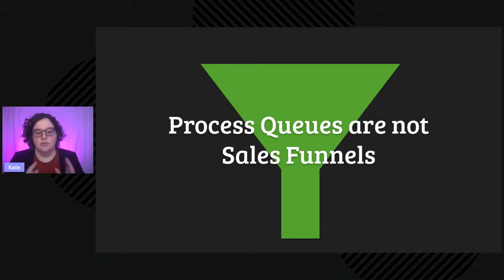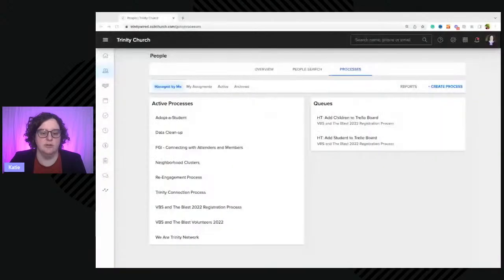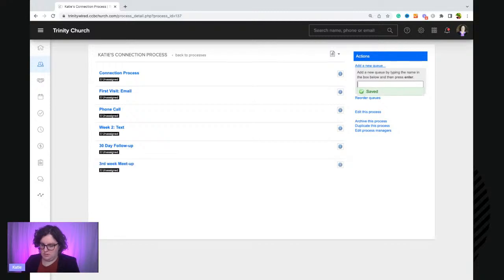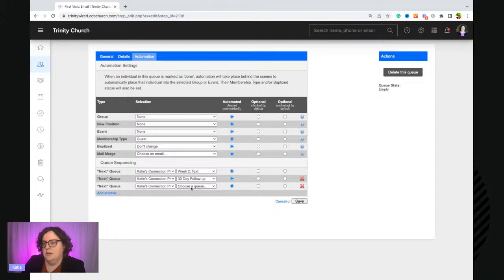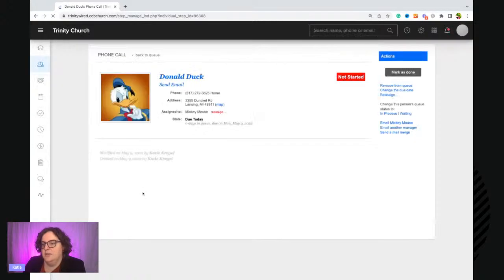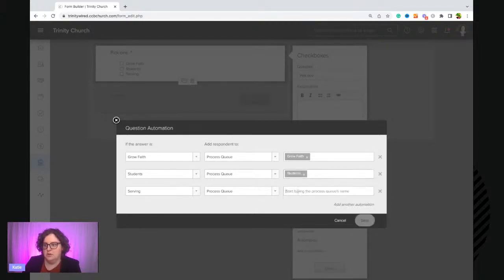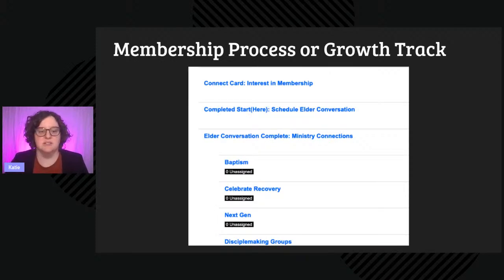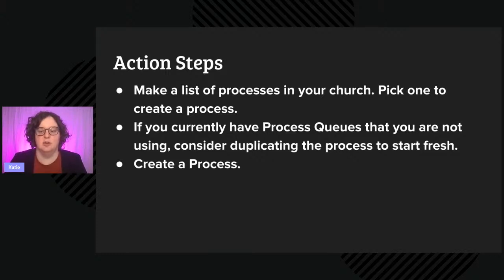Process Queues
During this Training Webinar, you will learn the following:
- How to create process queues and manage them
- The top 3 must-have Processes every church should create and use

Join a community of CCB users to share how you use the database

Free Resource!
I've created a free DIY Data Audit packet for you all. The first file is a 25 page "worksheet" that will walk you through how to audit each feature of your database usage and then create an action plan to move to action. The second file is a spreadsheet that you can enter all the information.

A Data Audit is a great way to get a 30,000-foot view of how you are using your database and what features or aspects you need to give some attention to in the coming months.